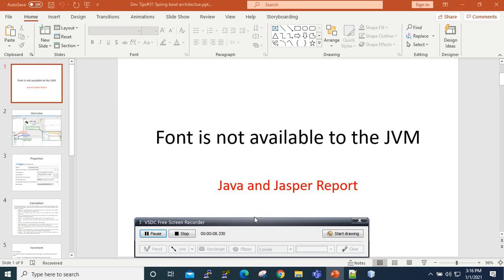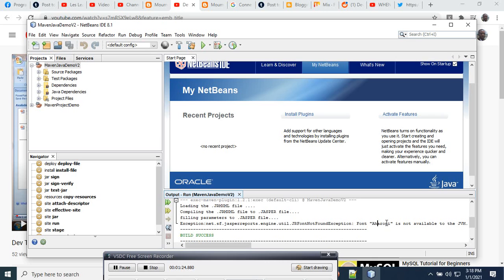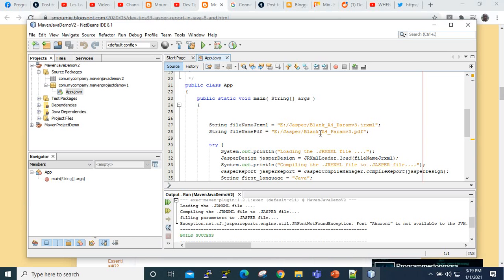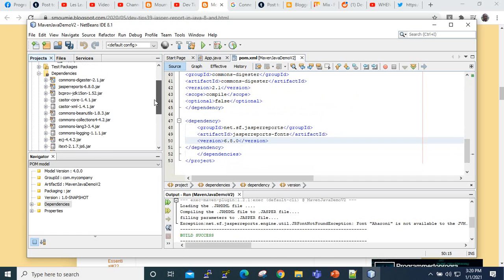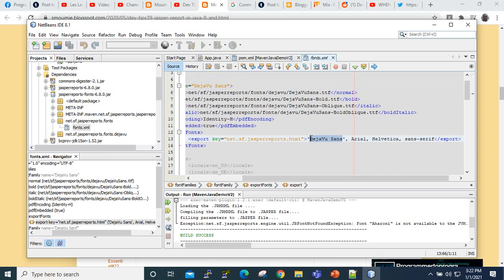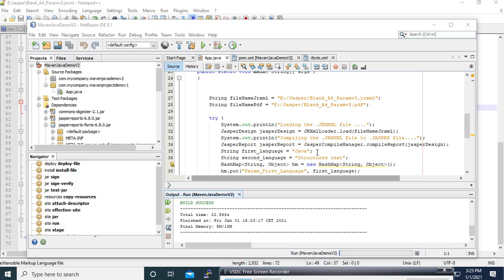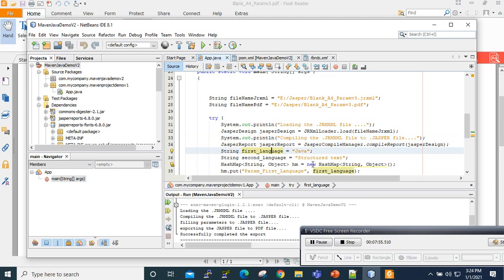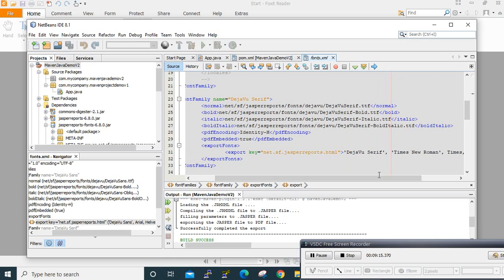Dev Tips#56 Font is not available to the JVM in Jasper report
Font is not available to the JVM  in Jasper report. Here we have a maven project in Netbeans with Java.
Exception:net.sf.jasperreports.engine.util.JRFontNotFoundException: Font "..." is not available to the JVM. See the Javadoc for more details.